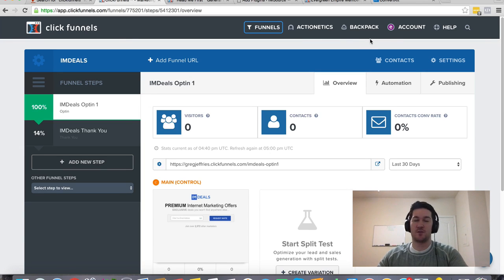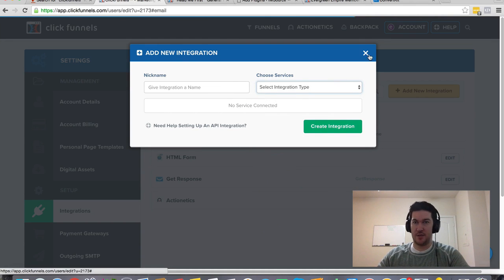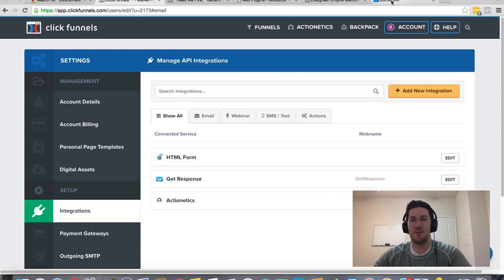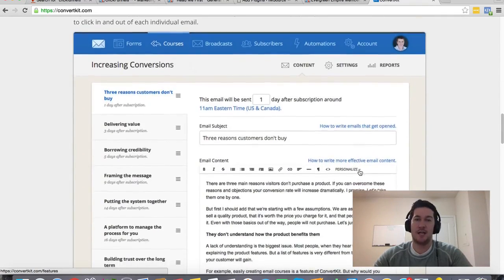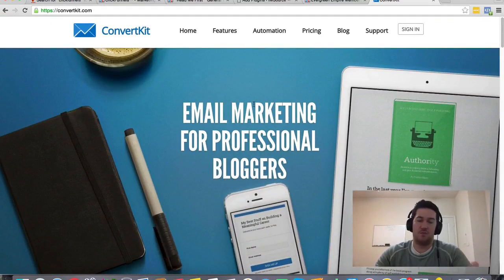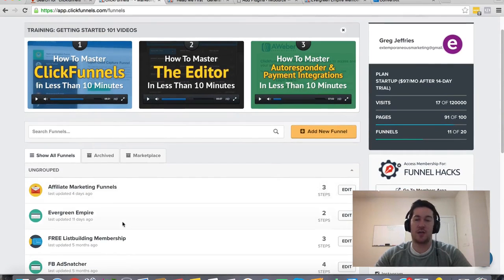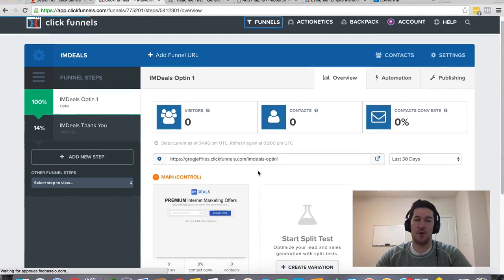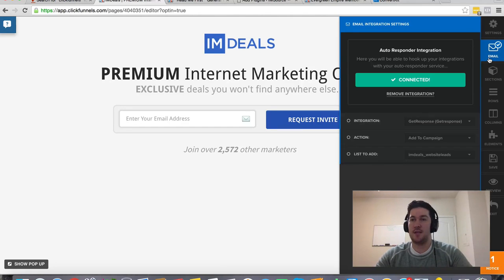How to Integrate Mailchimp with Clickfunnels Tutorial